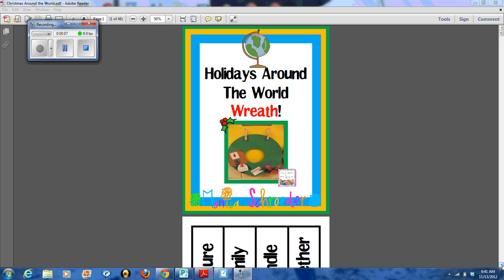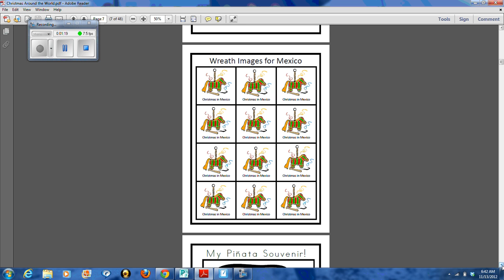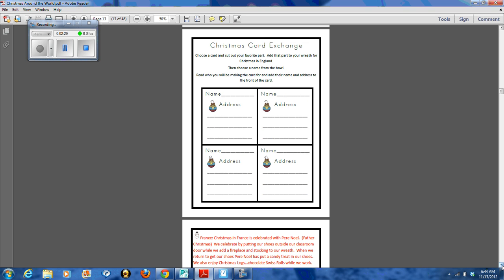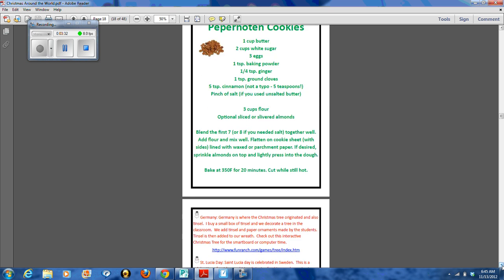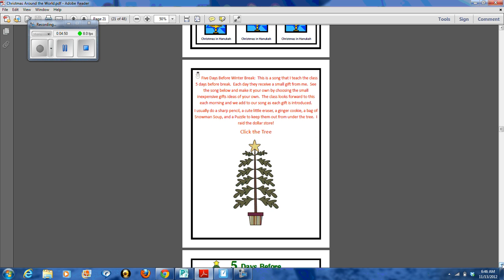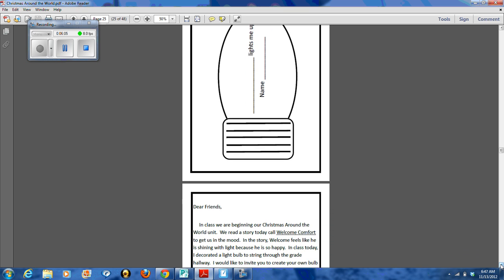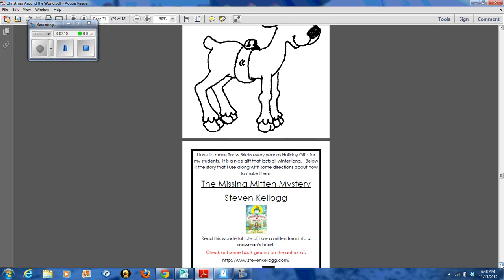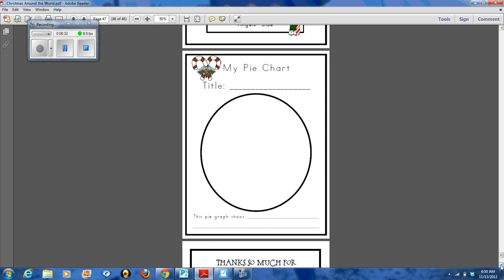Wreath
My Holiday Around the Wreath preview!